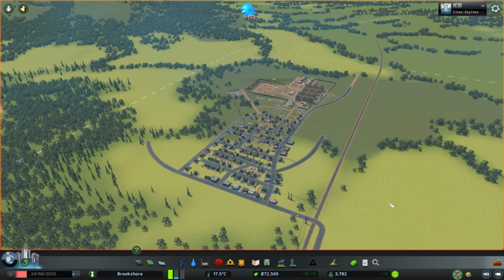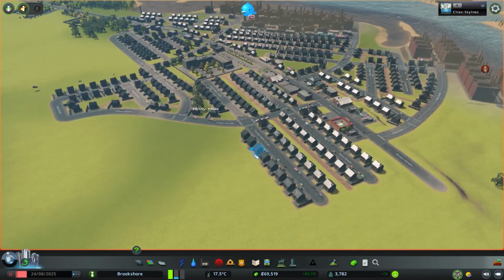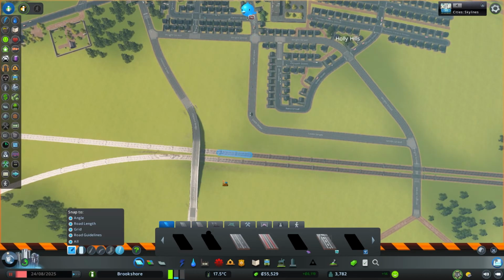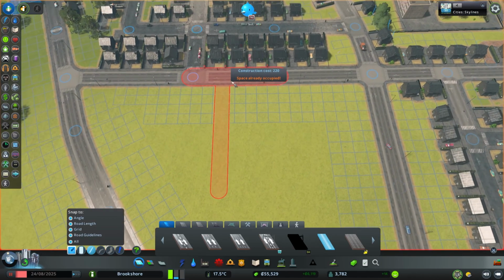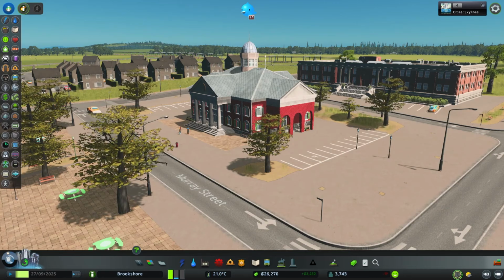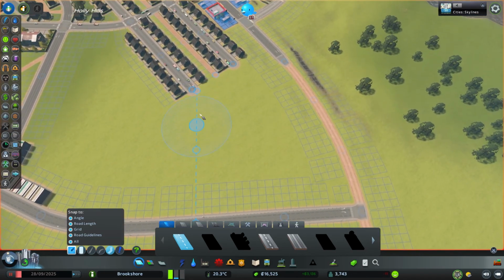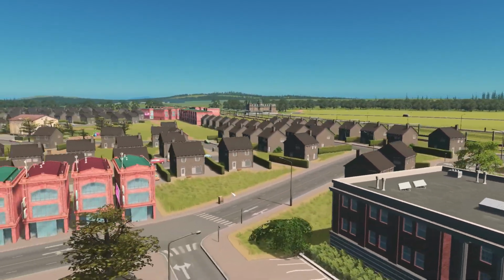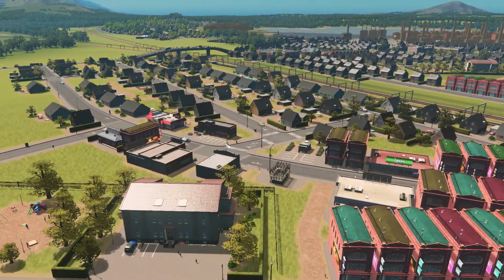Brookshore's Town Hall, Adding Details and Extending Our Road Layout - BROOKSHORE Episode 4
Brookshore's Town Hall, Adding Details and Extending Our Road Layout - BROOKSHORE EP.4

Hi everybody! Welcome back to Brookshore.

During this episode, we extend our road layout by placing collectors around our main town. By focusing on our road hierarchy now, this should hopefully help traffic in the future. Brookshore's Town Hall is up next, which we turn into a simple administration complex in vanilla. Finally, some subtle detailing to finish the area.

This is a Vanilla Series in Cities Skylines with the exception of a few visual cinematic mods and the occasional dabble in Plop Growables. We will be aiming for a UK build style.

Asset List
- ACME
- Find it!
- Harmony
- Plop Growables
- Ultimate Eyecandy

Music for my video can be found in the YouTube Music Library.

Thanks
Lemonade